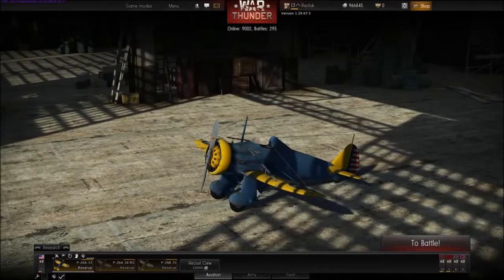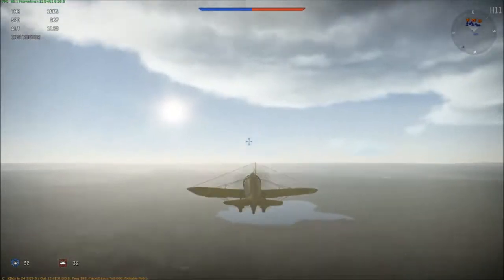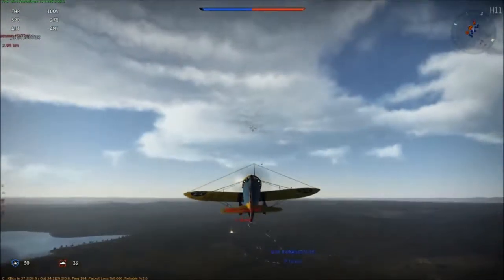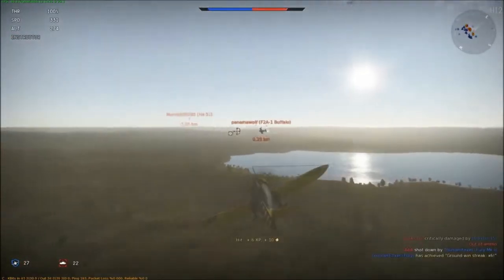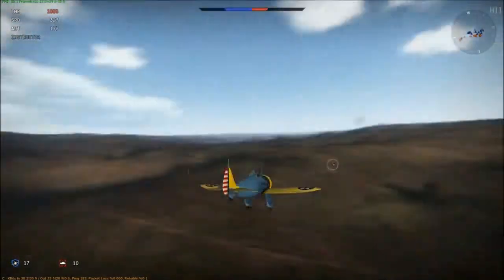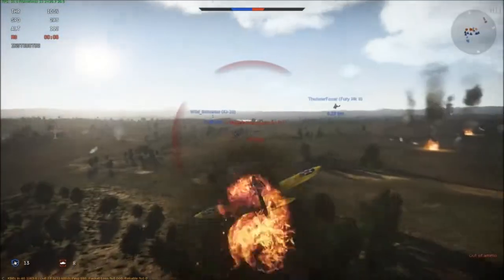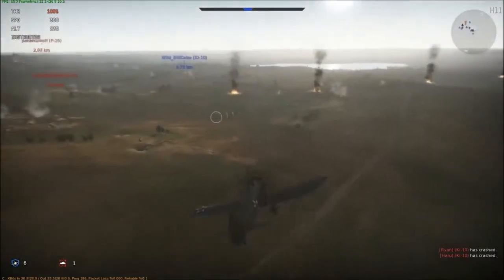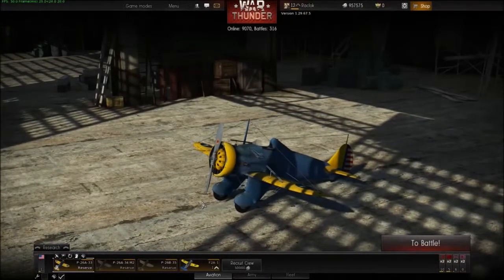War Thunder: American Reserve Aircraft Review and Commentary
Getting out of the American reserve aircraft and unlocking the Buffalo.